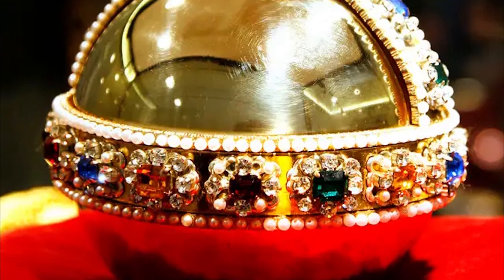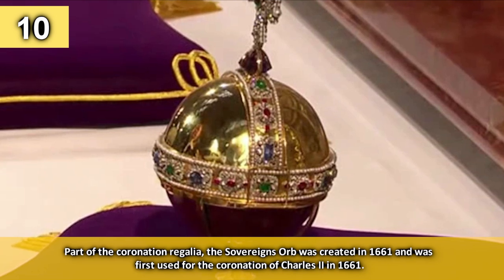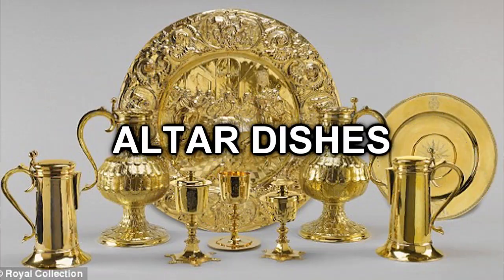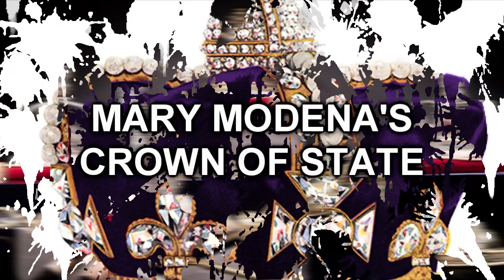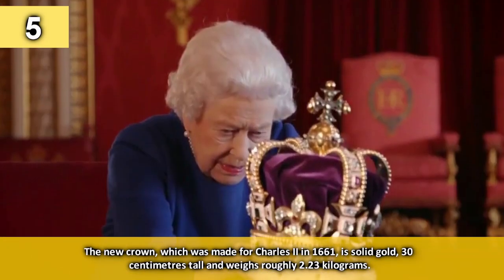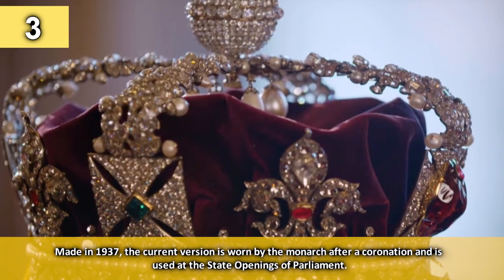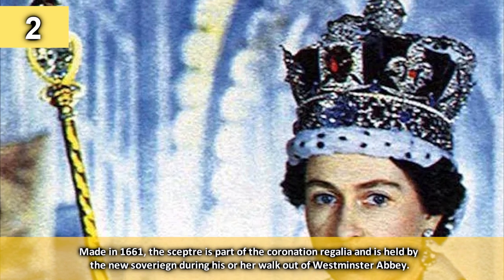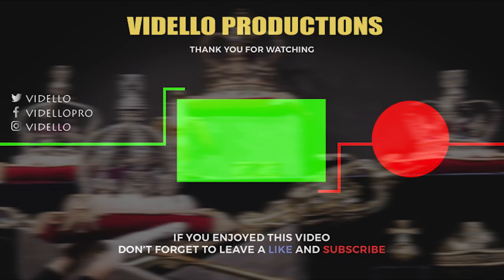Top 10 Most Expensive British Crown Jewels In The Tower of London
Today we look the top 10 Most Expensive British Crown Jewels In The Tower of London including the sword of offering and the state crown.

💡 We cross-publish our content directly on our website and YouTube and all our videos can be read as articles we sometimes publish our content on Vocal.media after YouTube!

You can find this story here: Not Yet Published!

✏️ Vidello Content Guarantee ✏️

We guarantee that the work you see on this channel is unique, original and created completely by ourselves in a professional recording studio using Sony Vegas 11, this also includes thumbnail images which are created in Photoshop Elements 11

💬 SOCIAL MEDIA 💬

** NCS allows Vidello Productions to use their music for free!

Music

Computer:
Intel Core I7-7700K 4.20 GHz Socket 1151

Asus H170-PRO Socket Motherboard

Corsair Vengeance LPX 16GB Memory

1000W Modular PSU - Dark Power Pro 11

Toshiba P300 1TB 3.5'' SATA HDD

Samsung 850 EVO 250GB 2.5inch SSD

Fractal Design Define R5 Blackout Edition Computer Case

Asus GTX 1080 ROG STRIX GPU

Corsair Hydro Series H100i Cpu Cooler

Thunder X3 Pro Gaming Chair TGC15 Black Red

Mouse:
Tecknet Cordless Optical Mouse SKU WM289

KeyBoard:
Rii RK 100 Wired Keyboard